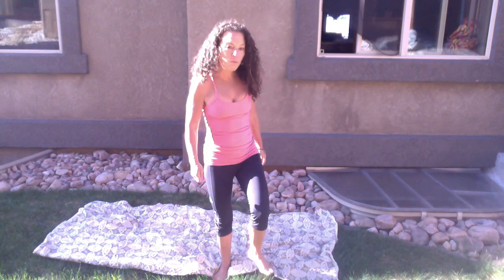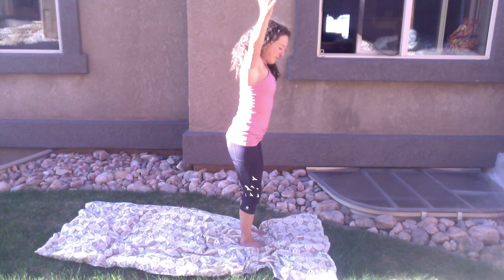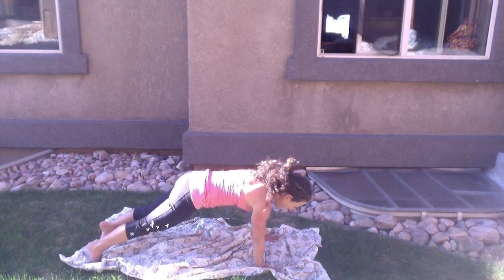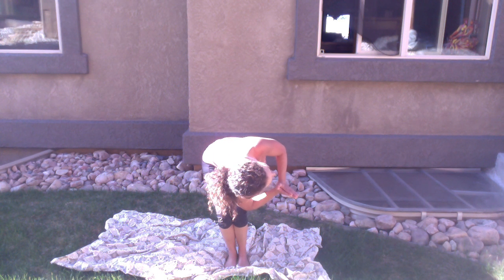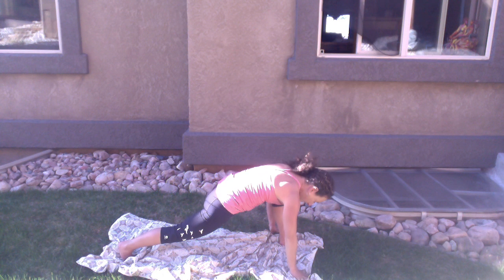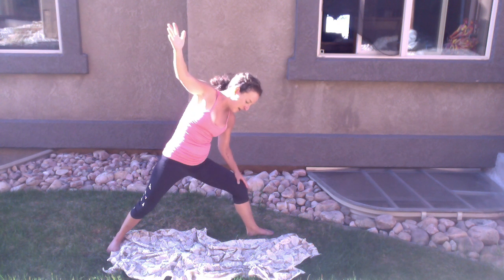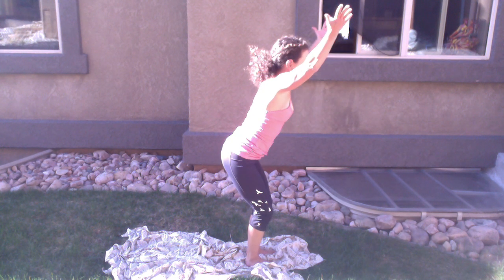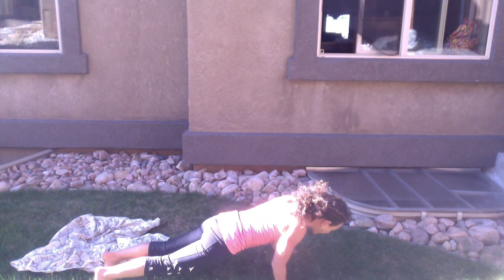Quick and active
Short but strong flow with option for a fun arm balance.